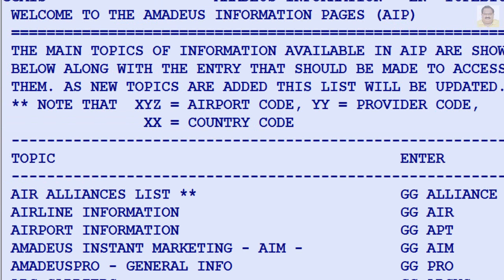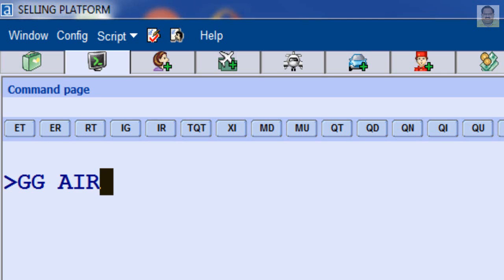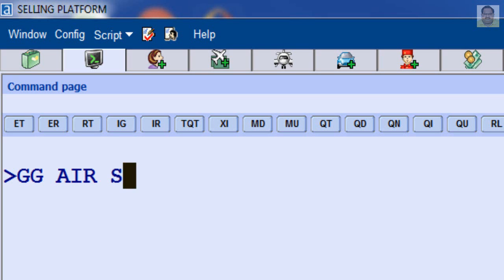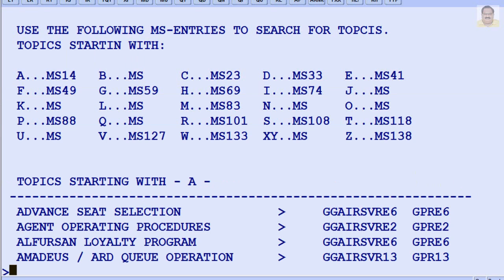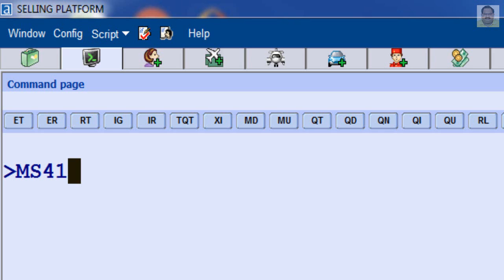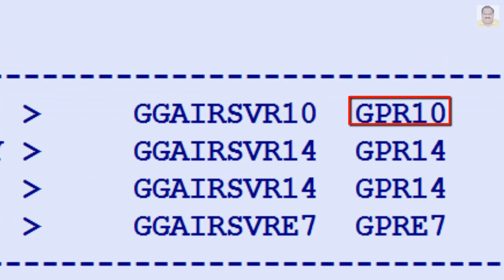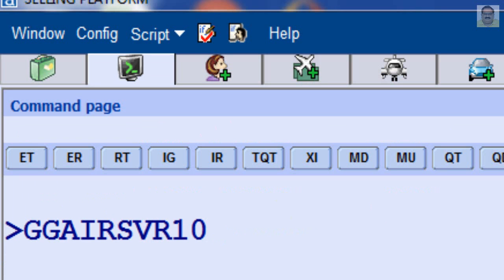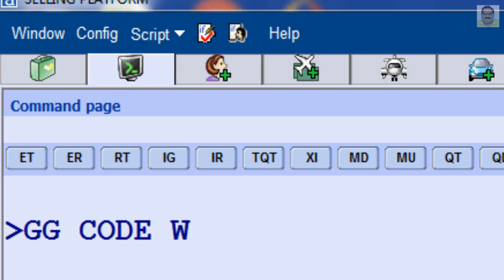Unlock the Power of Amadeus Information Pages (GG) – Step-by-Step Guide!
Are you a travel agent or an aviation professional looking to streamline your workflow with Amadeus? In this detailed tutorial, we will guide you step by step on how to access Amadeus Information Pages (GG Pages) effortlessly. These pages are essential for retrieving airline policies, fare rules, ticketing procedures, and other crucial industry updates.

Amadeus Information Pages, also known as GG Pages, provide travel agents with direct access to essential airline and travel-related documentation within the Amadeus system. Whether you need information on baggage policies, visa requirements, fare conditions, or reservation procedures, GG Pages serve as a centralized hub for quick and accurate details.

Amadeus Information System (AIS) is a central source of reference information available to all Amadeus users. Some parts of AIS are updated by Amadeus, others by External providers.

What You’ll Learn in This Video:
✅ Understanding Amadeus GG Pages – What they are and why they are important
✅ Step-by-Step Guide – How to access Amadeus Information Pages using simple commands
✅ Searching for Airline-Specific Information – How to find baggage allowances, ticketing rules, and fare conditions
✅ Navigating the Help Pages – Tips for efficiently finding the information you need
✅ Real-World Examples – Practical use cases and demonstrations to enhance your learning

Why This Video is Essential for Travel Agents
🔹 Saves Time – No more searching multiple sources for airline and fare rules
🔹 Enhances Productivity – Learn to navigate Amadeus faster for quick information retrieval
🔹 Improves Accuracy – Get the latest updates directly from airline sources within Amadeus
🔹 Essential for Ticketing & Reservations – Mastering GG Pages can help you handle customer queries efficiently

This tutorial is designed for beginners and experienced travel agents alike, ensuring that you can quickly master Amadeus GG Pages with ease. Watch till the end for expert tips on optimizing your searches!